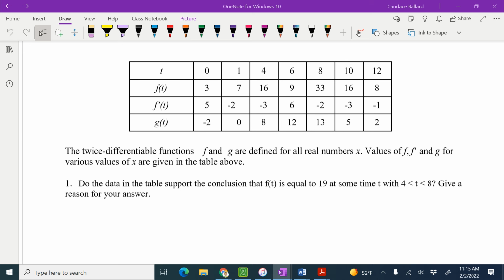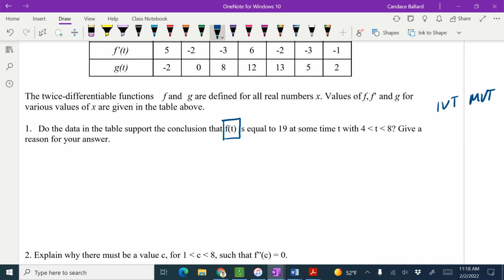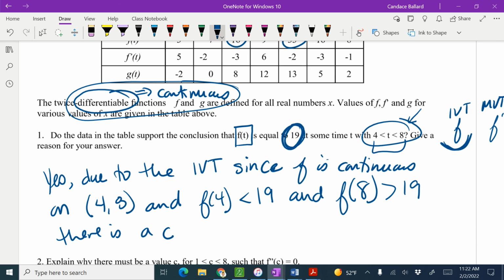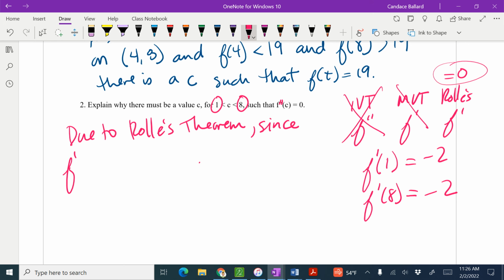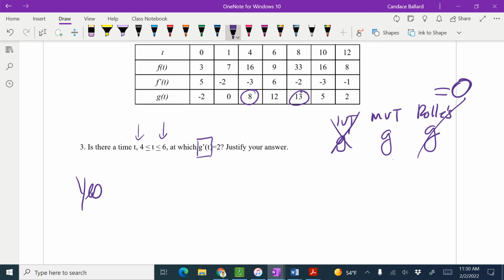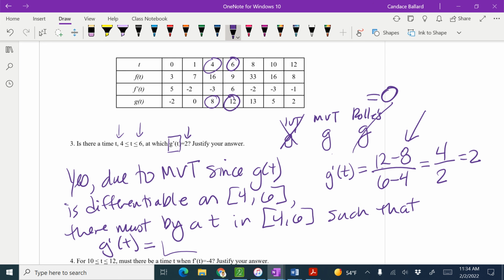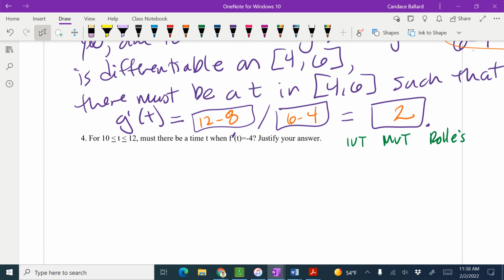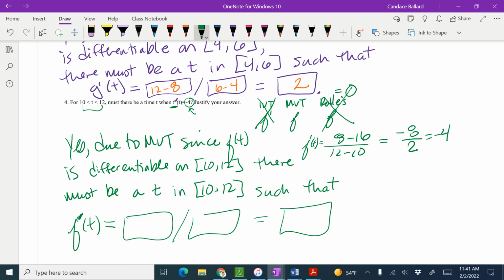AB Topic 5.1 In Class Review (live lesson)